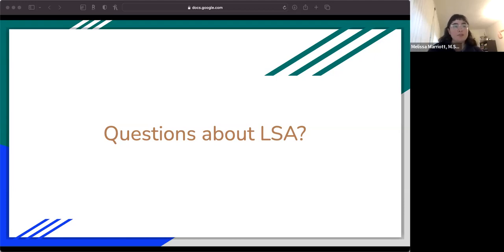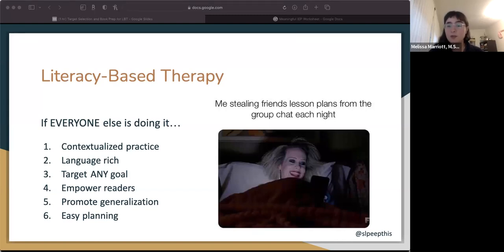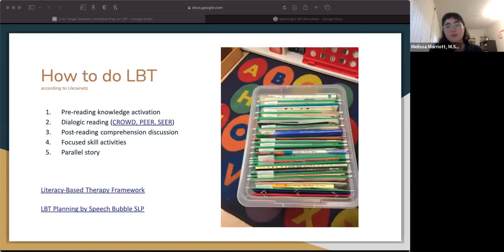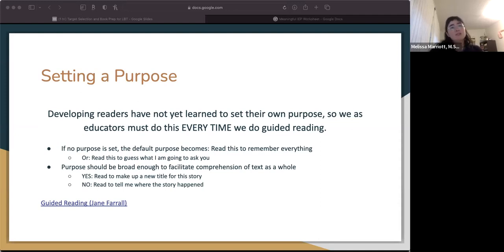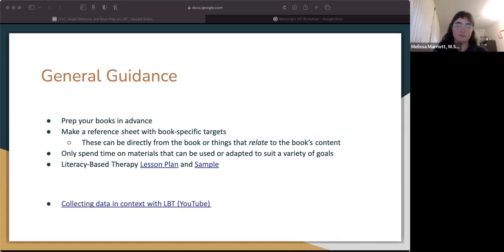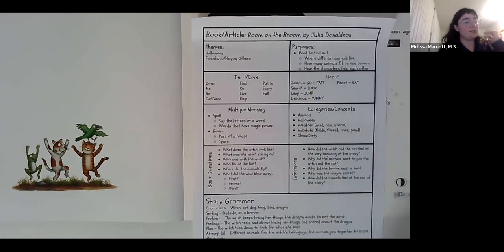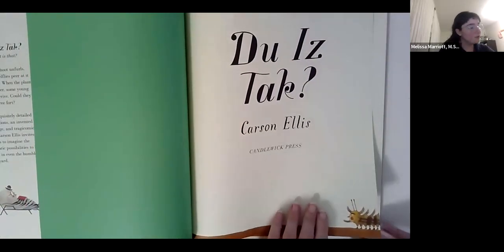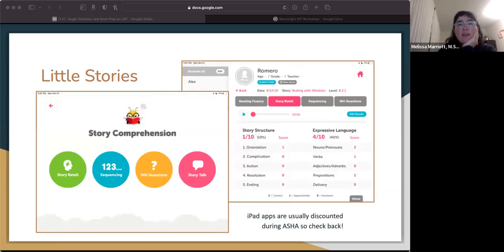Target Selection and Book Prep for Literacy-Based Therapy